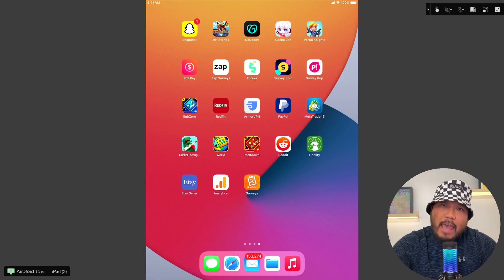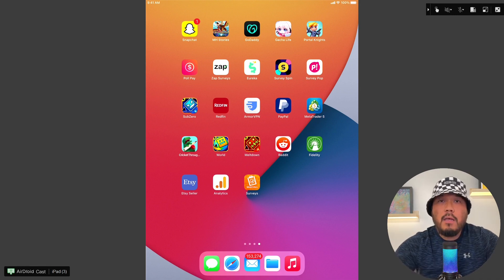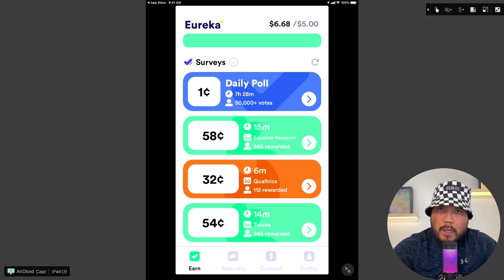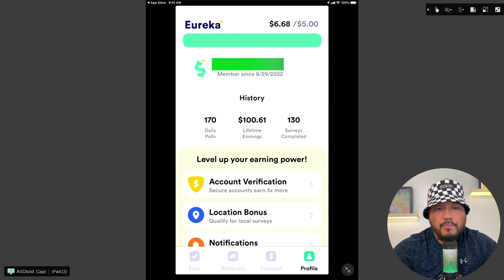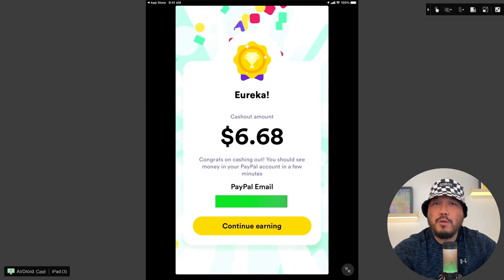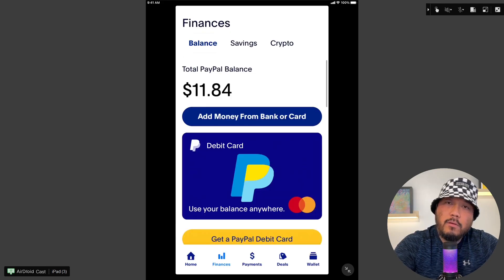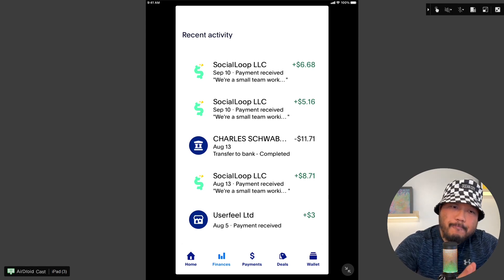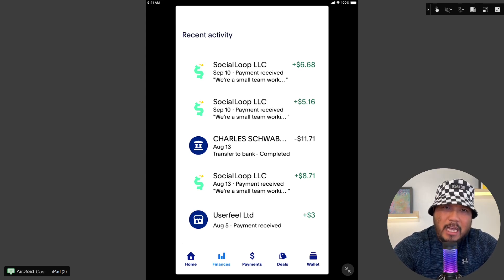How I cashed out $100.61 on Eureka? Cash Out Series 5 of 5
Another Eureka Cash out Video completing surveys. I love me some money!

My channel is about different ways to make money. Nowadays, people can make good money without a college degree. Follow my journey and I'll show you 1000 ways to make money by talking, providing feedback on a prototype, giving opinions about a topic, completing surveys, website testing, usability testing, remote freelancing, making money on things you never thought off, remote work, legit ways to make money working from home, setup multiple revenue streams, earn passive income and extra income.

Robin Hood Sign Up Link to get Free Stocks

My Catzz Money Website contains everything I've used to earn extra money